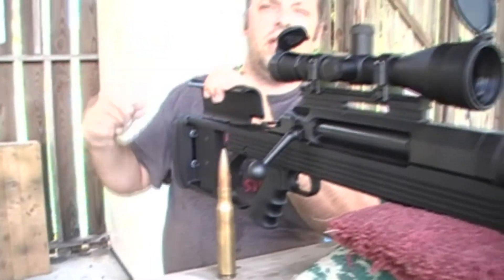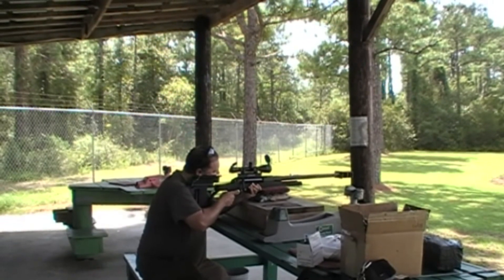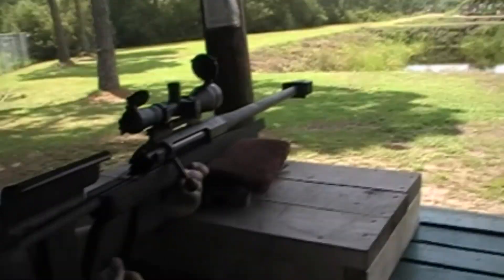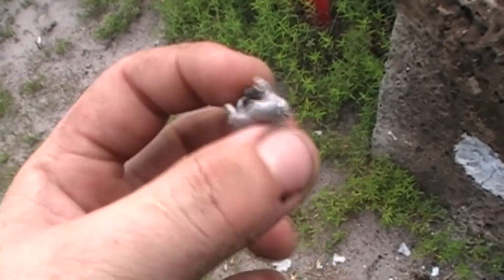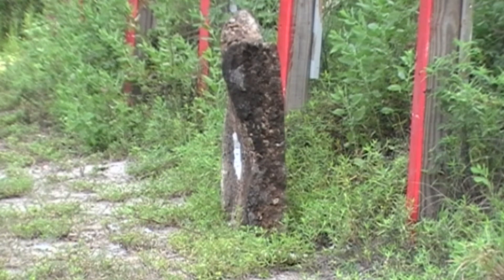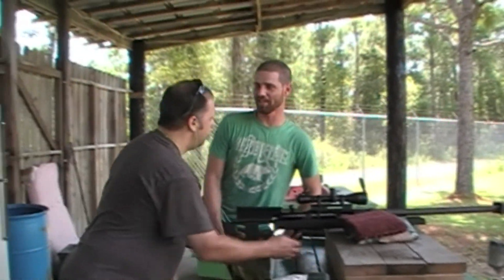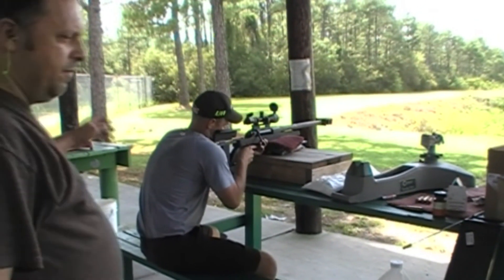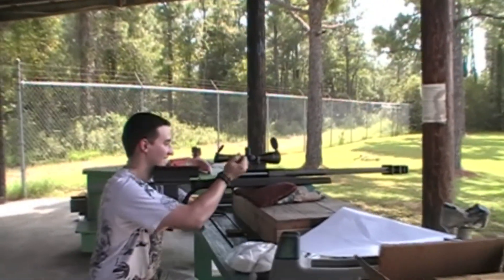Armalite AR-50 BMG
shooting a 50 caliber rifle